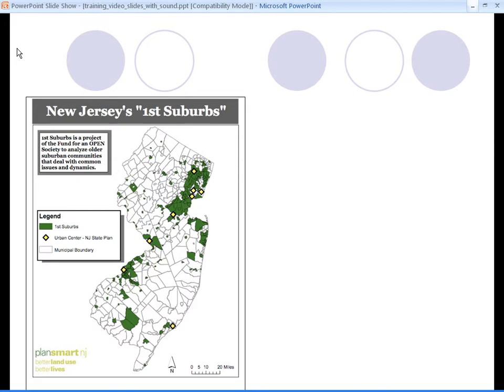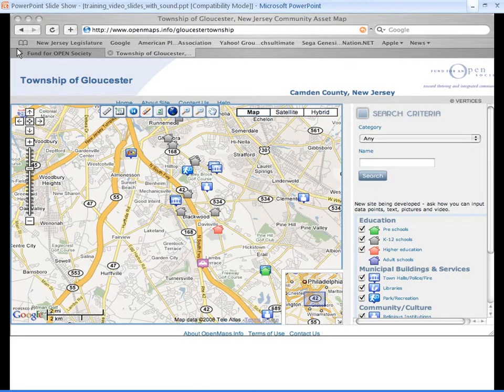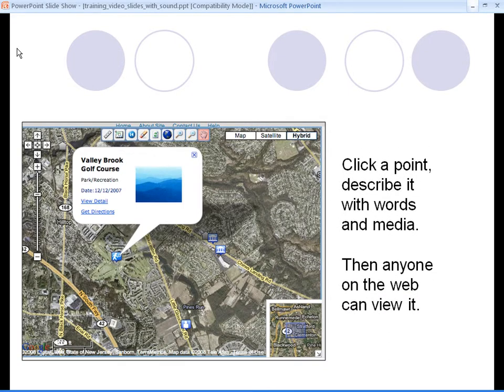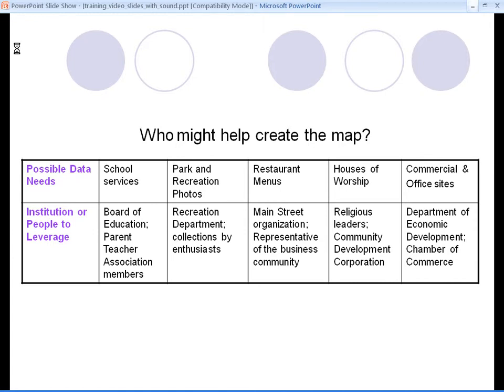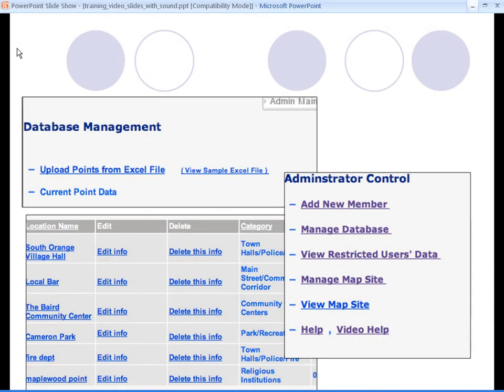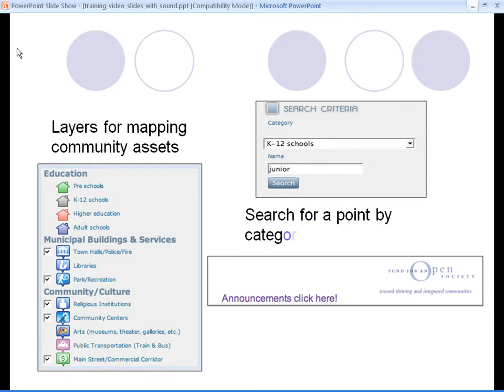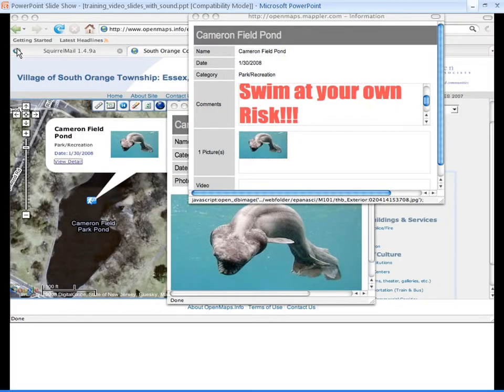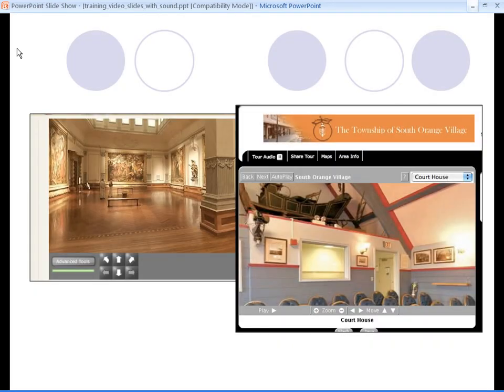Open Society GIS